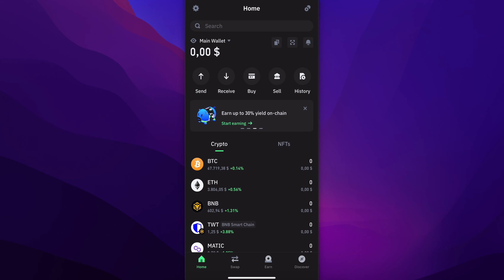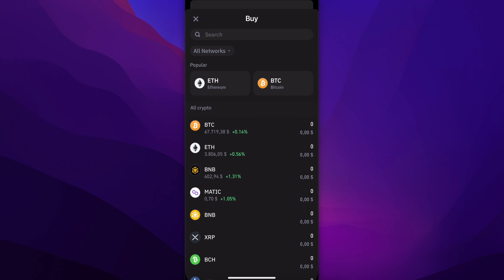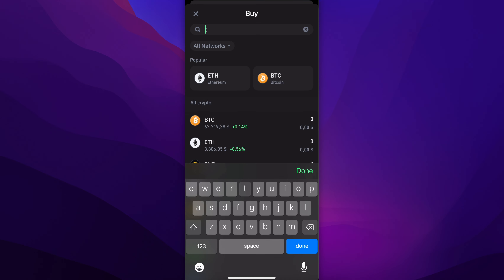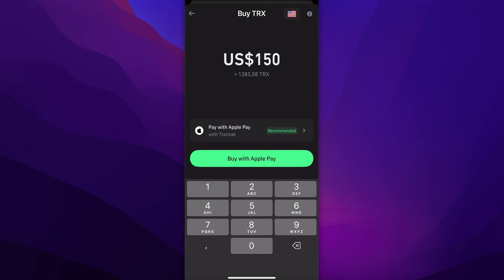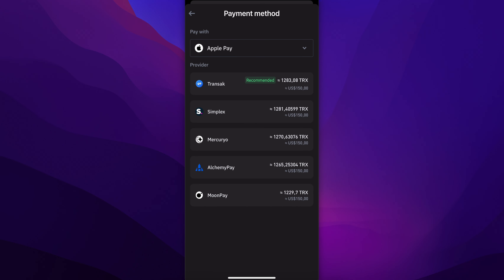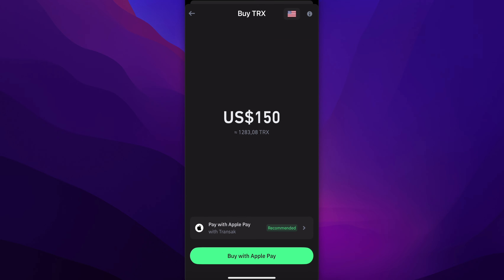HOW TO BUY TRON TRX ON TRUST WALLET (2025)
HOW TO BUY TRON TRX ON TRUST WALLET

In this video we show you HOW TO BUY TRON TRX ON TRUST WALLET. If you want to know HOW TO BUY TRON TRX ON TRUST WALLET then this is the perfect tutorial for you.